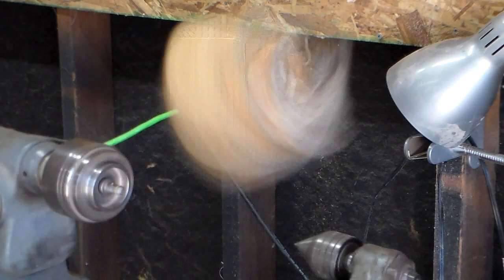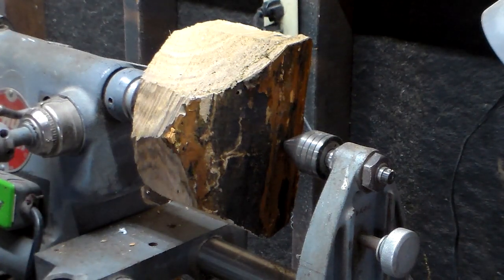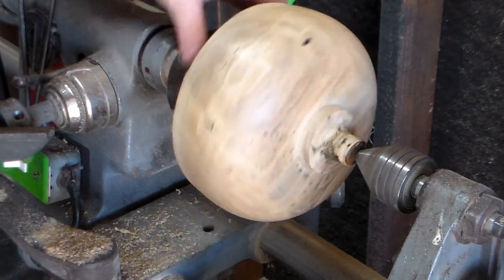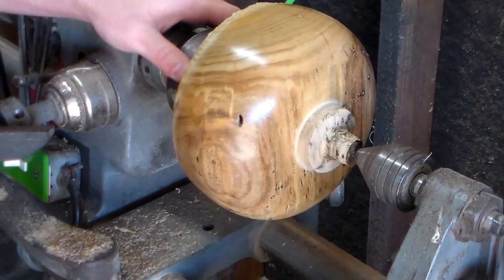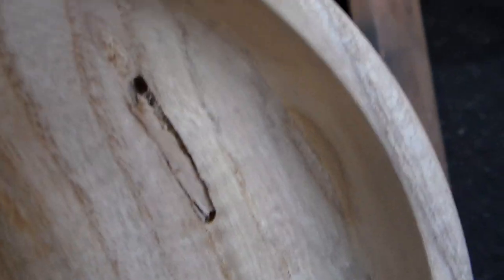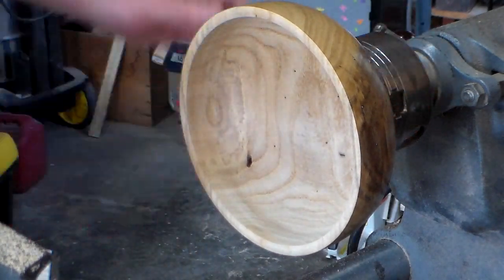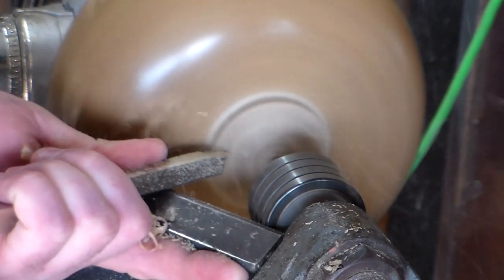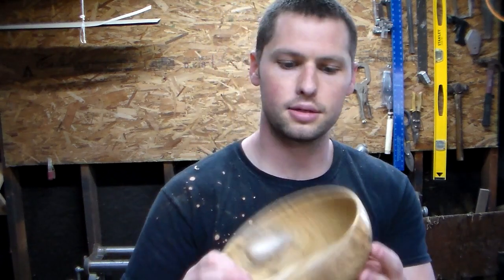Wood Turning a bowl from a log of sassafras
Hey everyone in this project video i take a sassafras log and process a bowl blank out of it and turnsaid blank. Its a beautiful piece of wood and i enjoyed every minute of it. I hope you enjoy it too.